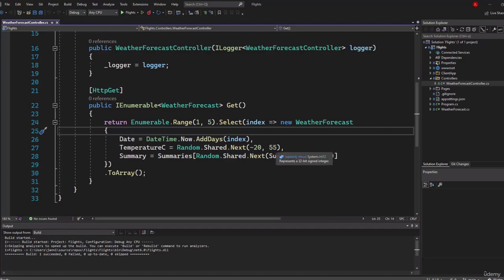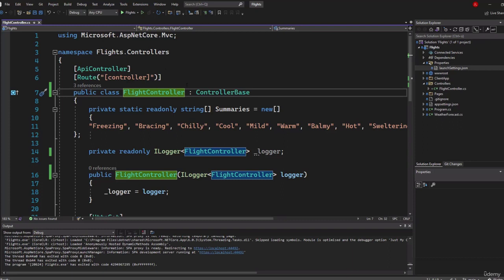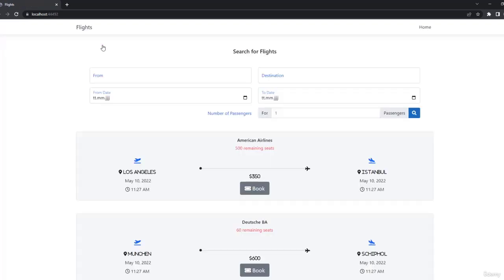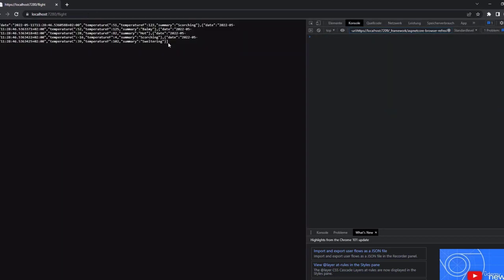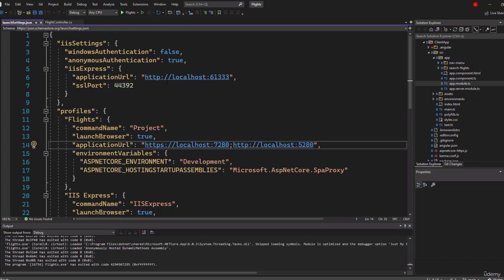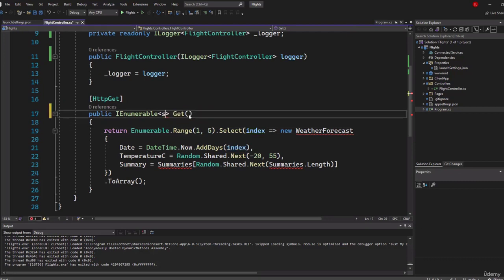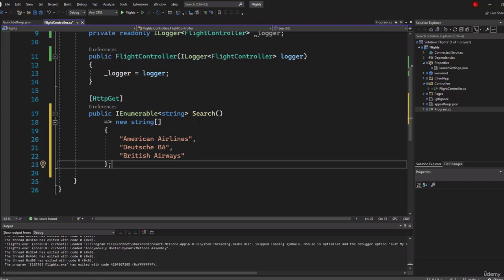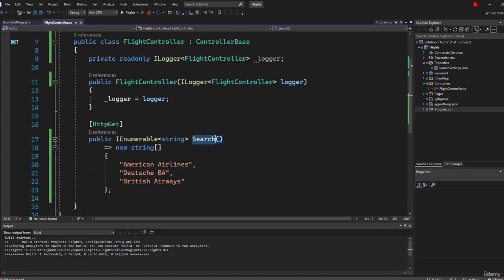29 Search Flight Endpoint